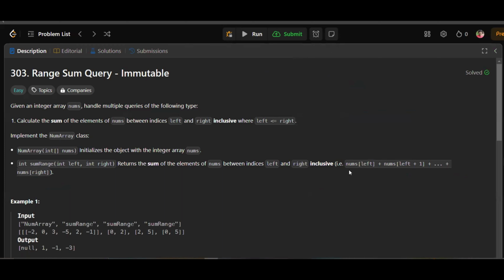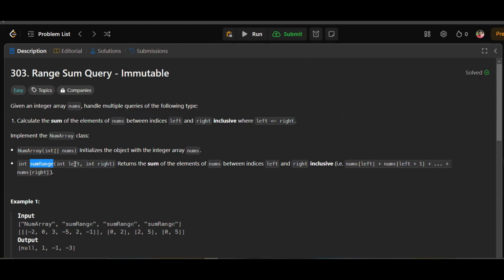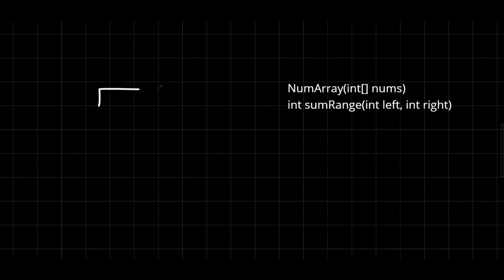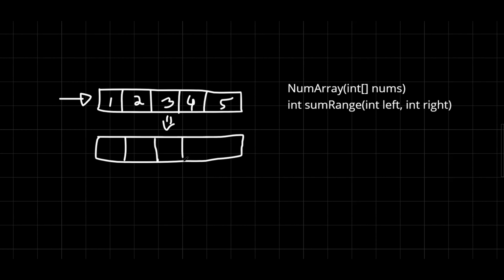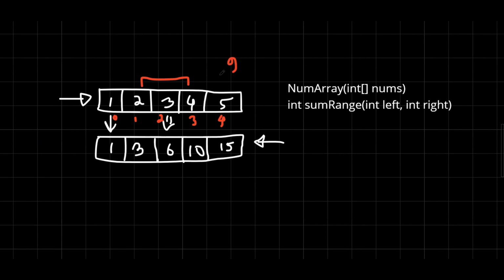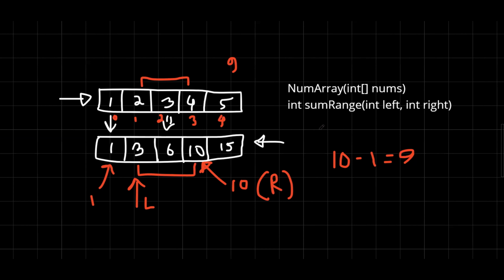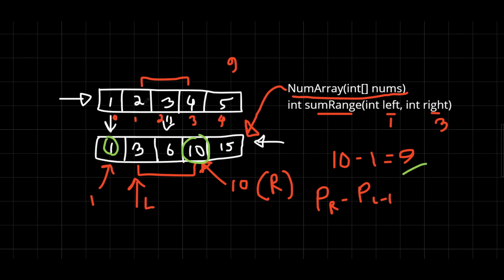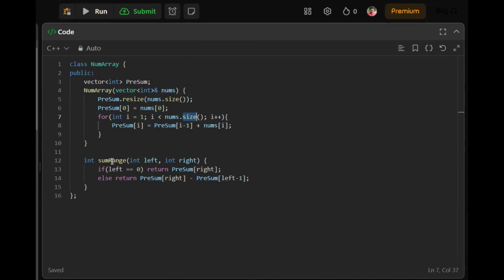Range Sum Query - Immutable | Google Interview Question | Array & Hashing | LeetCode 303 | C++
Timestamp:
0:00 - Understand the Problem
1:09- Solution of this Problem